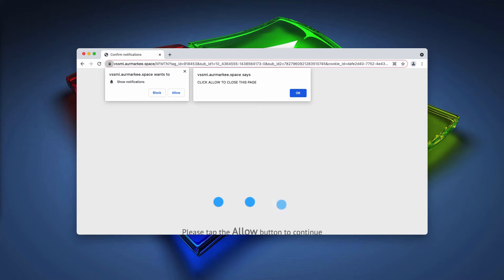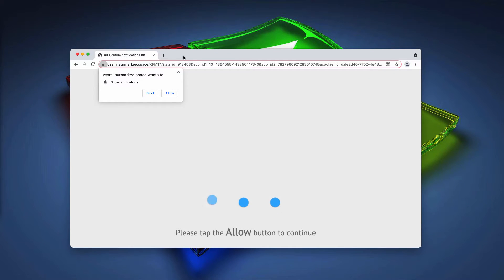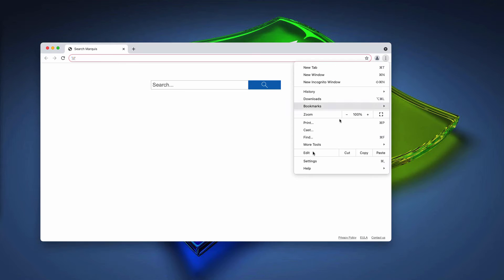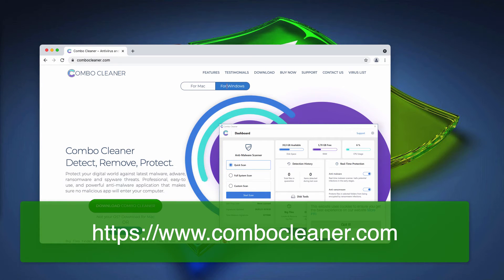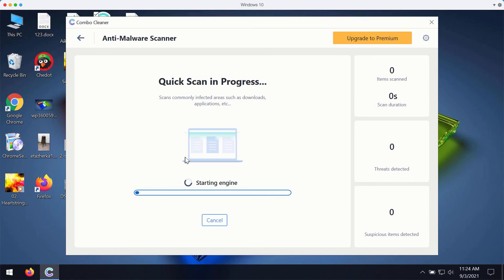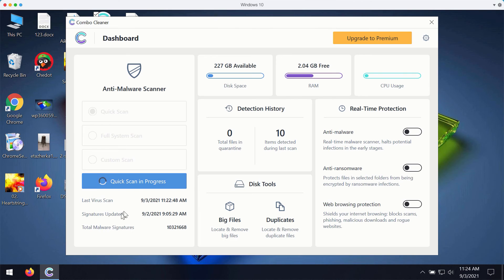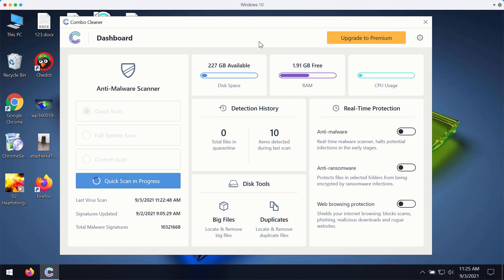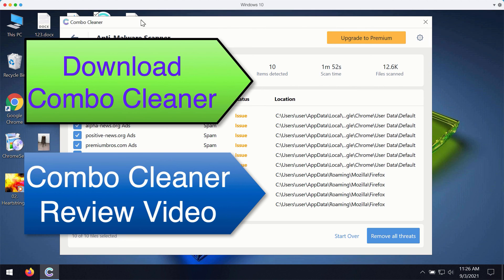Aurmarkee.space notifications - how to delete?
Aurmarkee.space is a malicious site that tries to show its multiple push notifications on your screen. Get rid of them with the help of Combo Cleaner Antivirus or, optionally, follow the manual suggestions in the video tutorial.